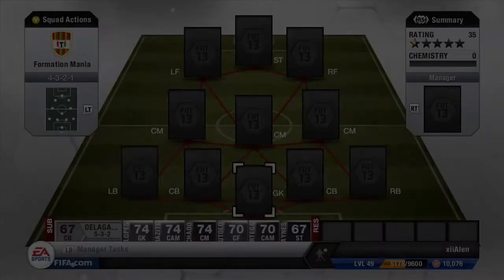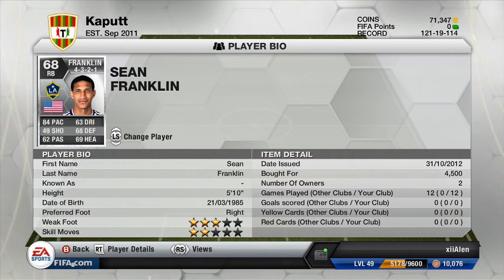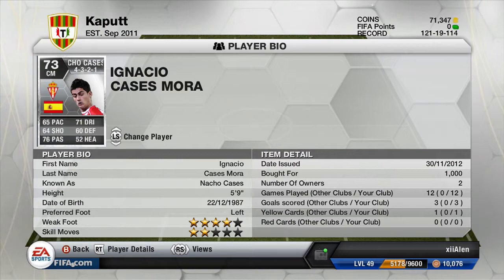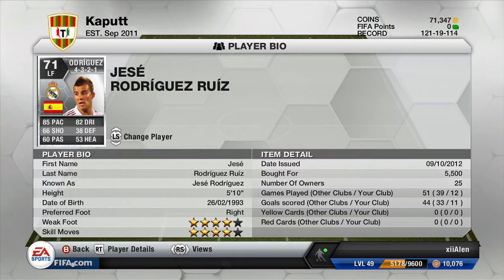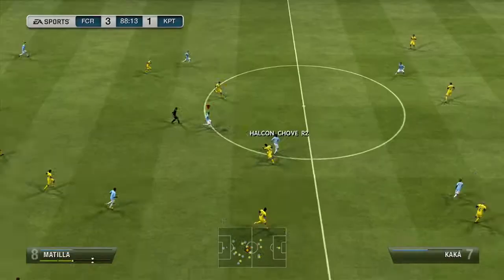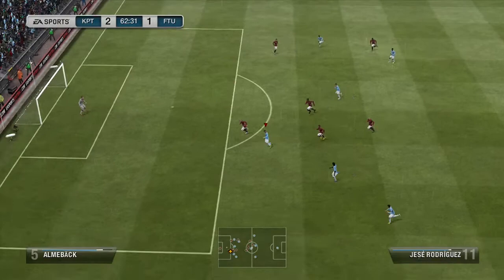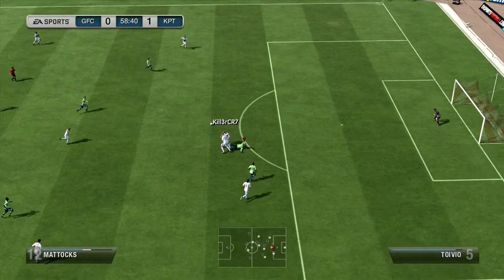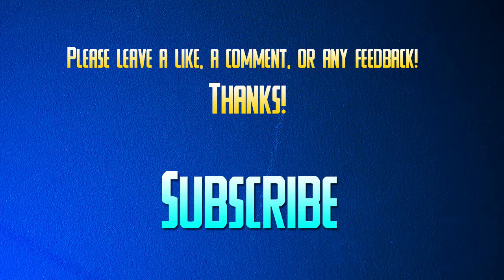FIFA 13 - Formation Mania - 4-3-2-1 - Super Cheap MLS/Spanish Hybrid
Hello everyone! Welcome to my new series, Formation Mania. I will be reviewing every single formation starting with the 5-back formations! I will have a squad builder for each and every formation that I review. Every squad has to be UNDER 100K COINS, making it a budget squad building series as well!

I hope you guys try out some new formations and some nice and cheap teams! All of your feedback helps so much and is greatly appreciated! :)